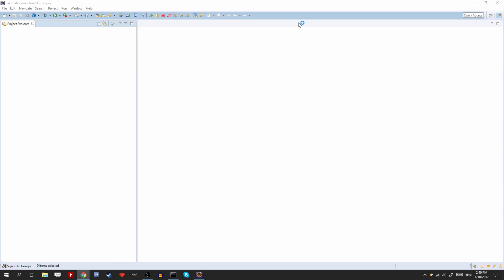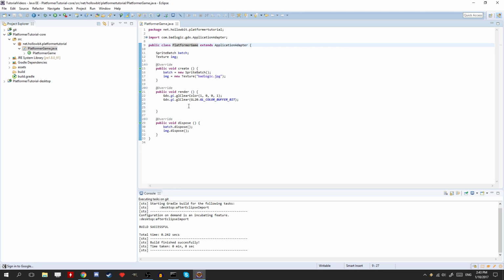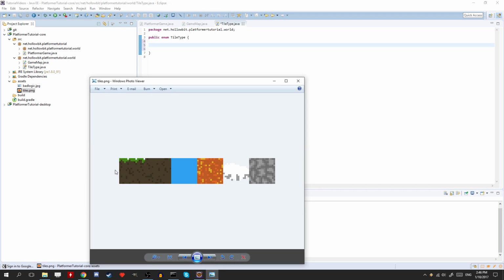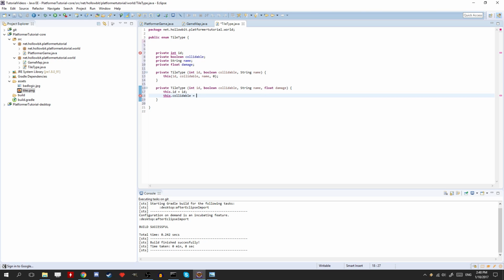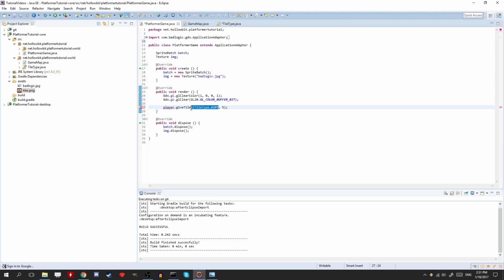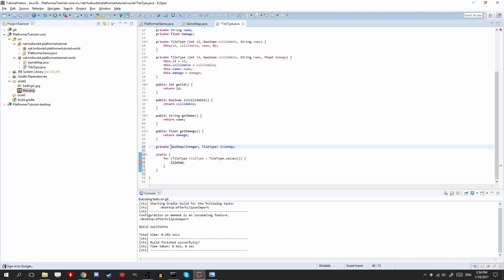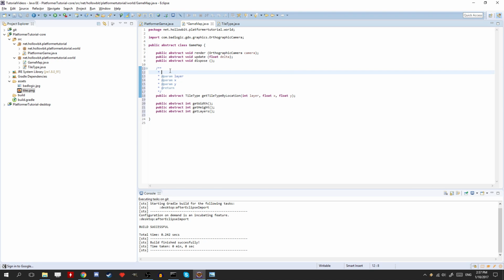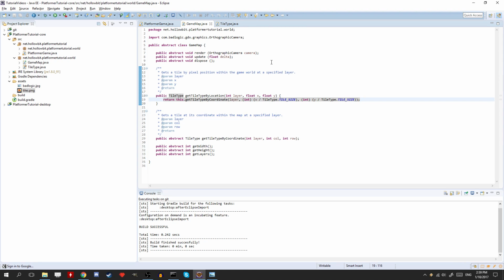LibGDX Platformer Tutorial #1: Intro!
Hey guys, we're back on track with some new tutorials. Today we setup the basics for creating tile maps whether you chose to use Tiled or a custom one!